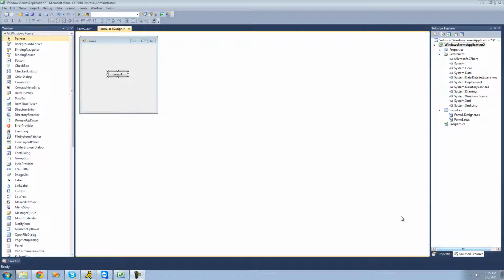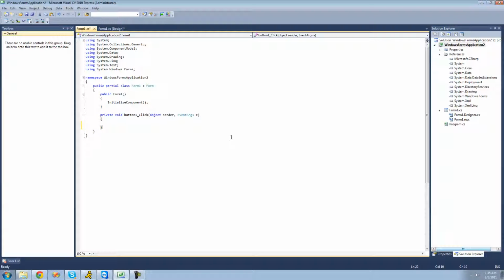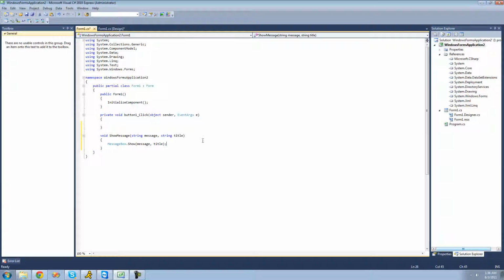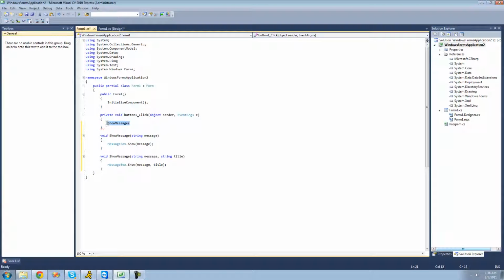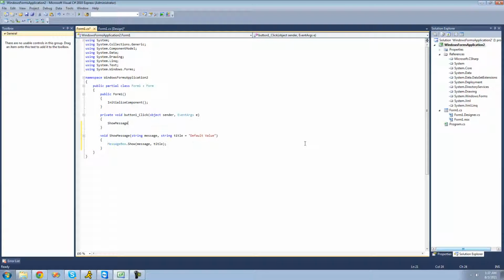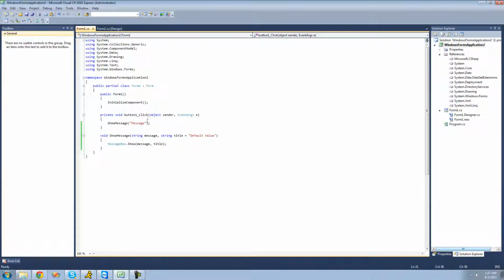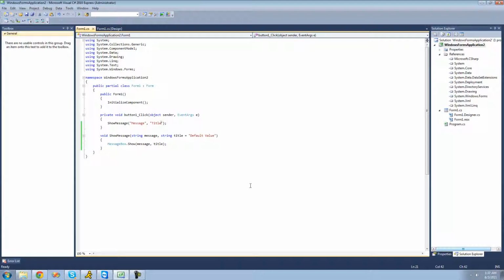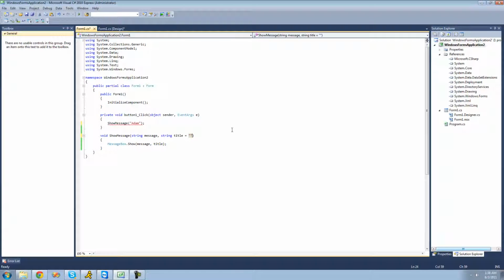C# Beginners Tutorial 166 Optional Parameters YouTube